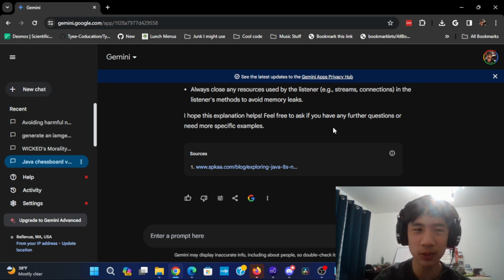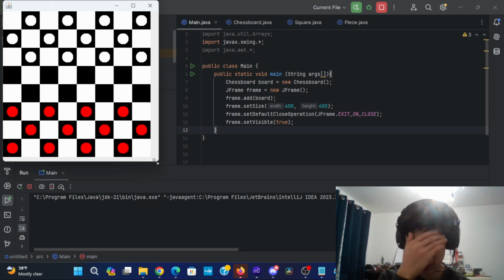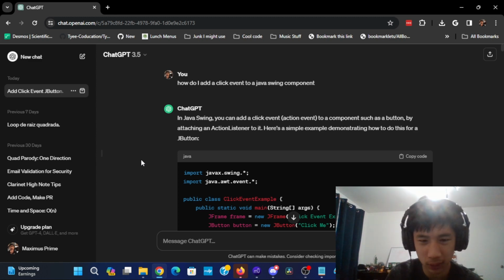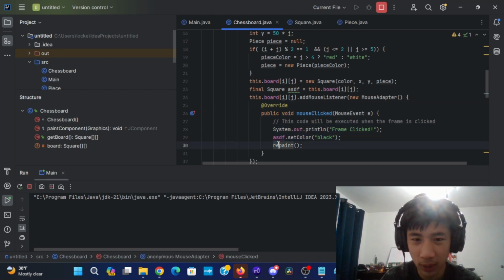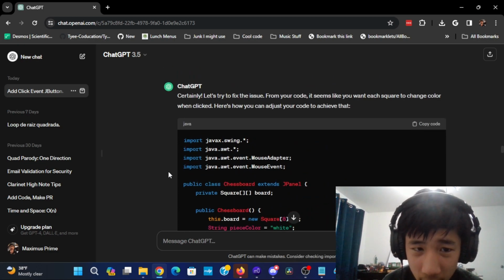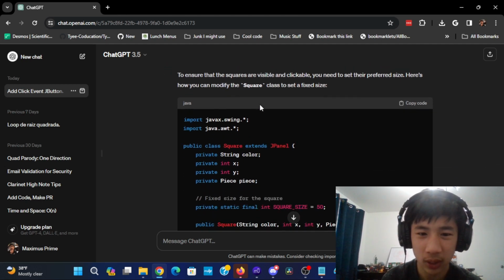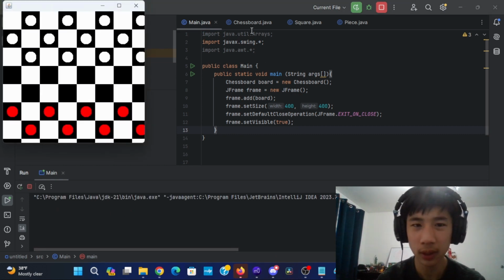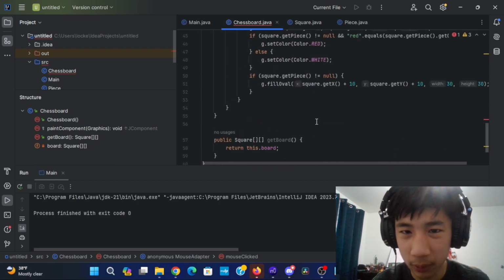Day 28 of Learn Java from ChatGPT - Failuire from each Chatbot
In this video I decided to go back to GPT to try and set clicker events on my squares in my checkerboard. Let's just say I didn't get it to work.